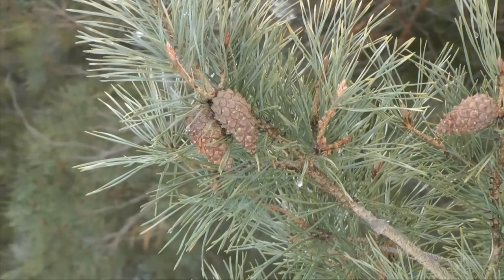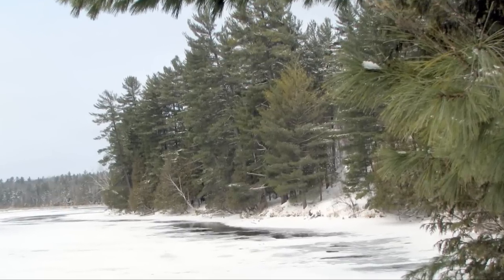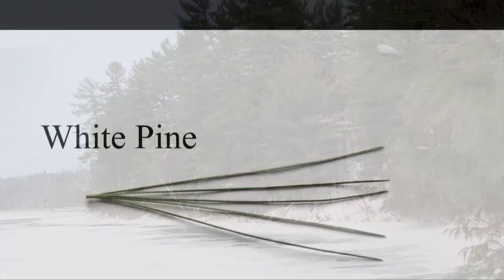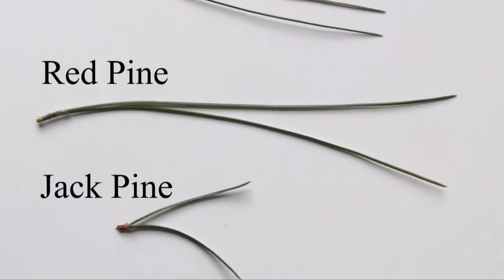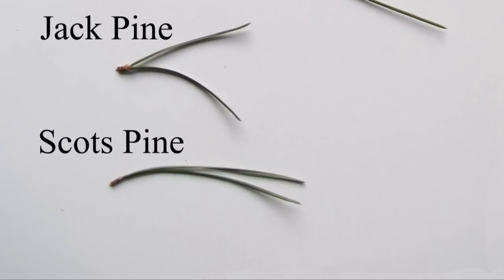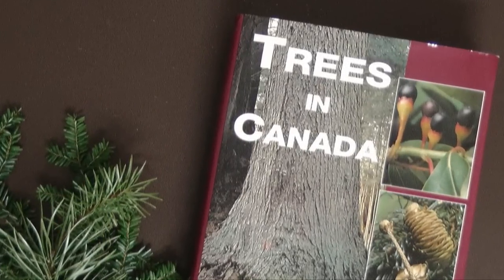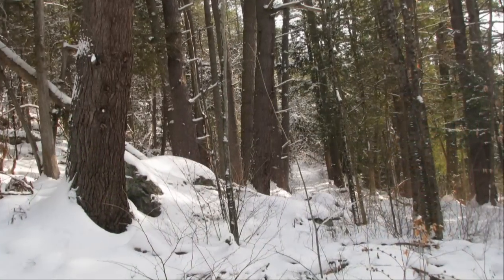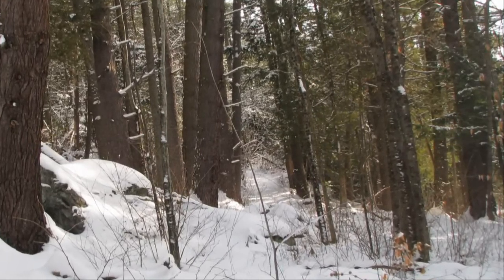Pine Tree Identification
This video demonstrates the basics of identifying three common, native pine trees of Eastern North America, White, Red and Jack Pine.    The non-native Scots pine is included as it can be confused with Jack Pine.   Filmed in the Shaw Woods,